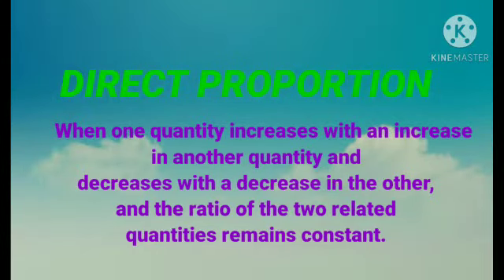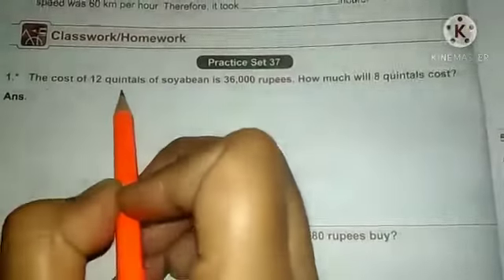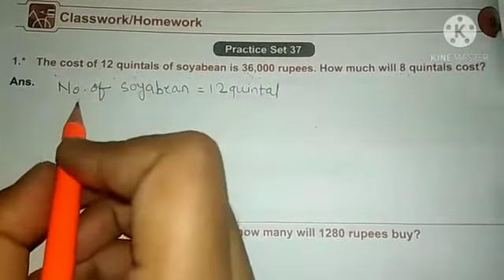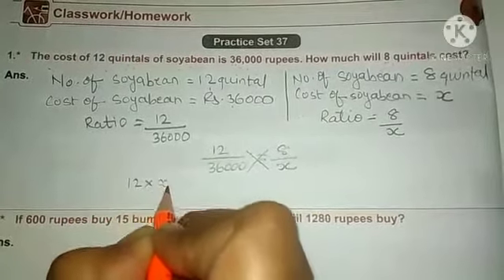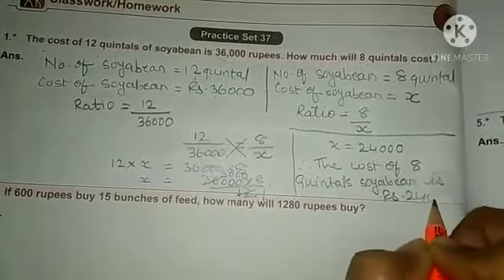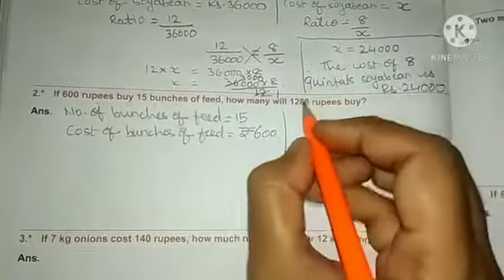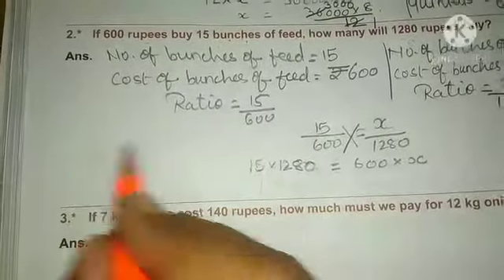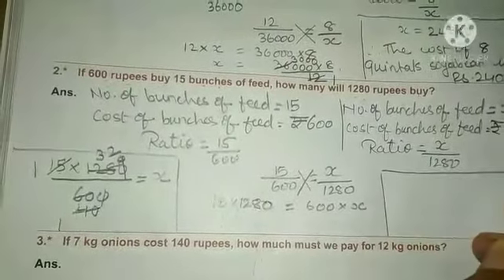Std :7. Sub : Maths. Chp. 9. Direct Proportion and Inverse Proportion.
Video on Direct Proportion and Inverse Proportion.